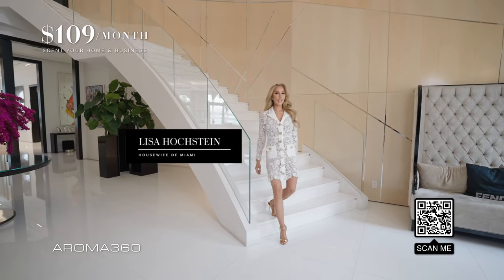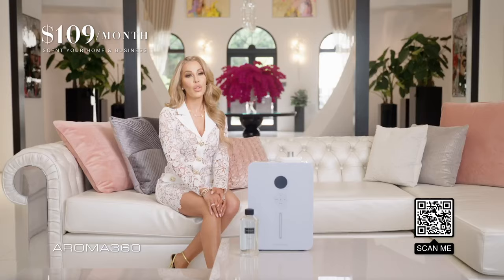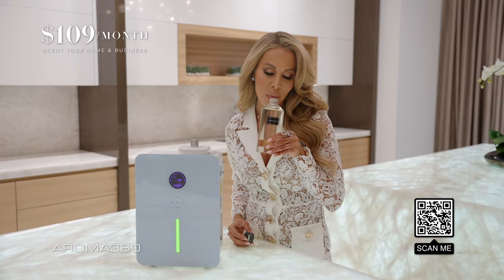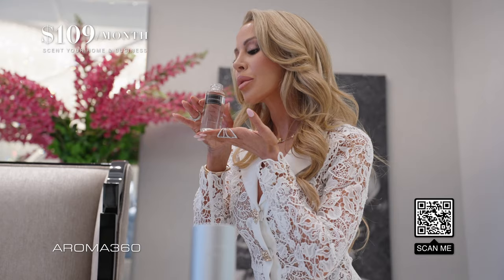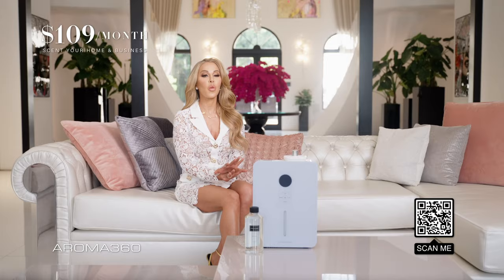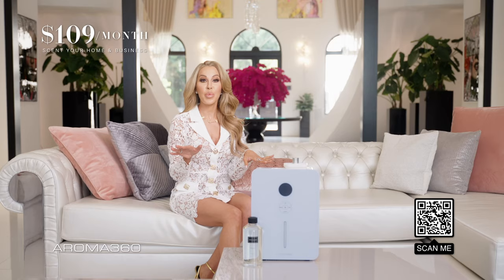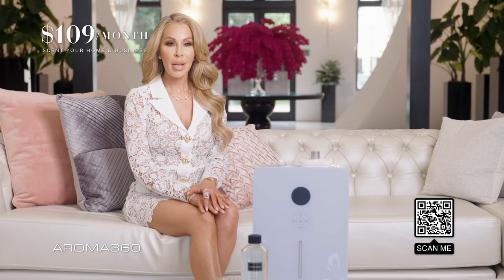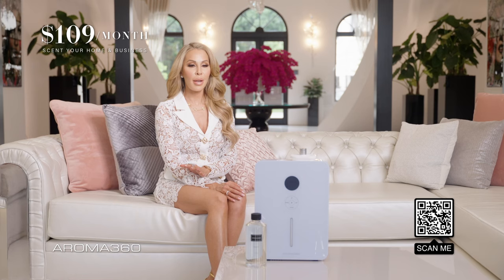Lisa Hochstein Home Scenting | AROMA360®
Discover the VanGogh360, an aroma machine that redefines scenting featuring Lisa Hochstein.

The VanGogh360 offers the perfect fusion of convenience, portability, and HVAC scenting quality. It utilizes waterless cold air diffusion technology, ensuring an even and efficient fragrance coverage in large open spaces. Whether you're scenting your home, office, or any other area, the VanGogh360 has you covered.

One of its standout features is the easy-to-use internal timer, providing you with the ultimate level of control. With a programmable weekly timer, you can set up to five unique operating periods, allowing you to tailor the scenting experience to your schedule.

Lisa loves how the VanGogh360 has given her home the ultimate WOW factor, creating an ambiance that rivals a five-star hotel. After over 7 years, the first thing everyone notices when they step in is the incredible scent.

Don't miss out on this exclusive offer to elevate your space with the power of scents with the VanGogh360 for just $109.